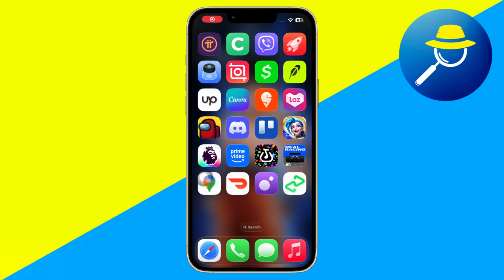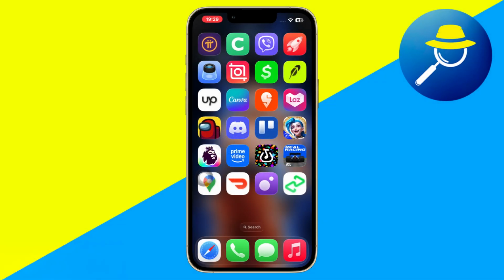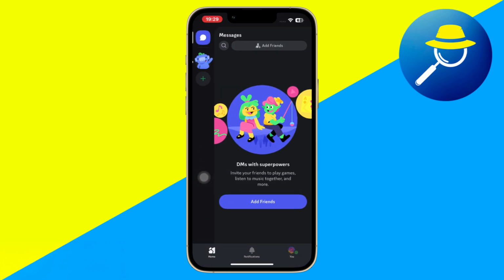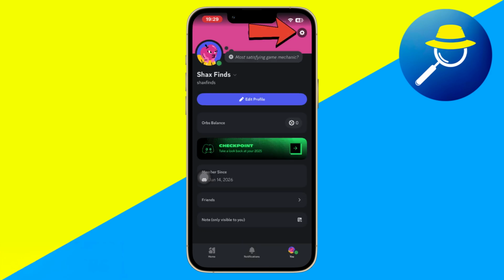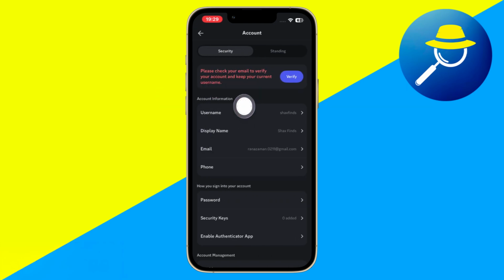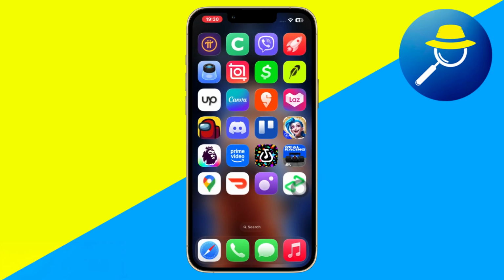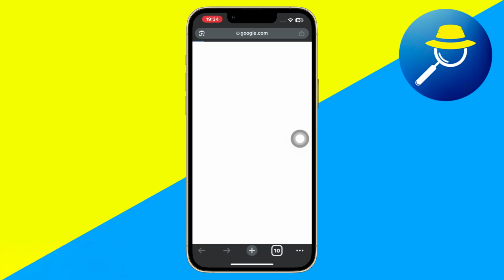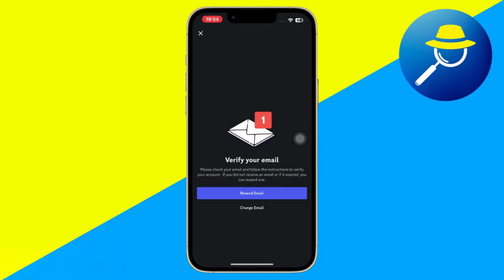How To Verify Discord Account On Mobile (Android & iOS) - Updated Guide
Want to verify your Discord account on mobile? In this updated guide, I’ll show you step by step how to verify your Discord account safely on Android and iOS.
Works for new and existing accounts, perfect for unlocking full Discord features and improving server access.
Follow these steps to verify your Discord account quickly and securely.